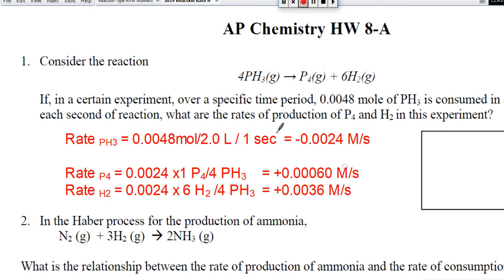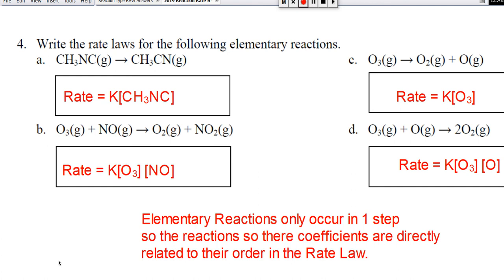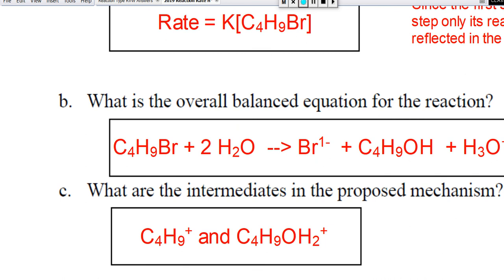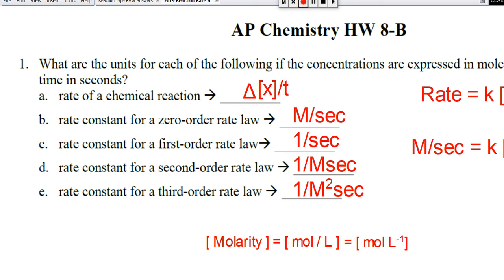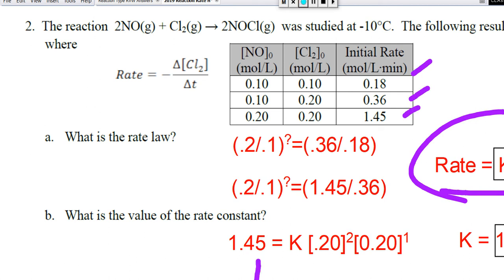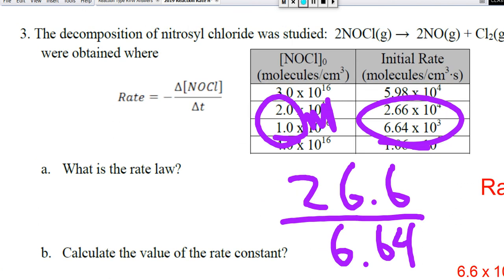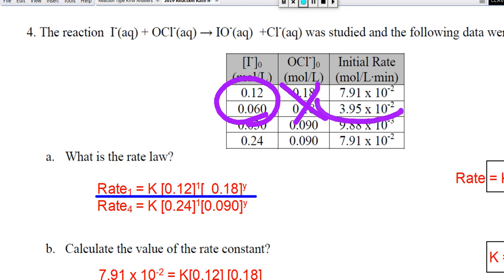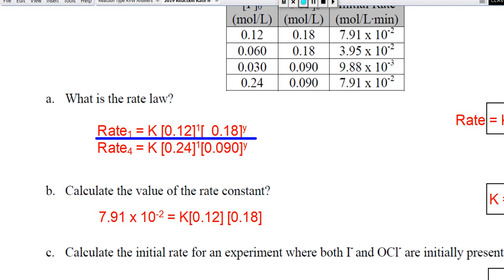Reaction Rates HW Part 1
This video was an epic fail and needs to be deleted.